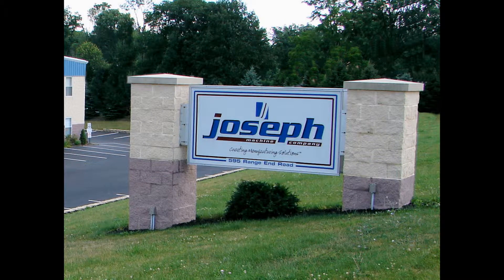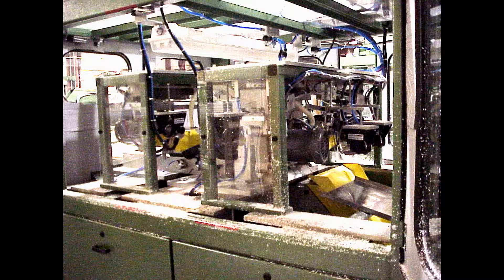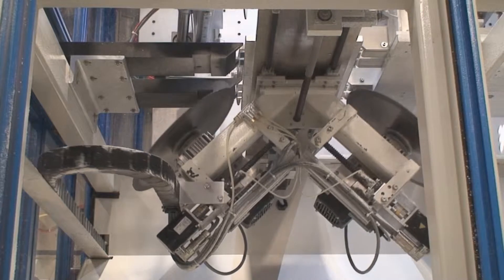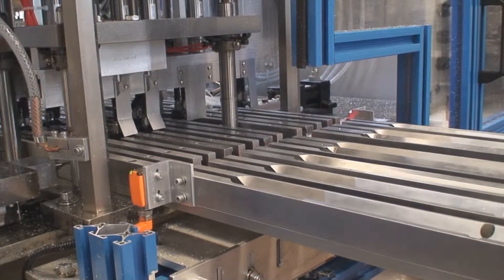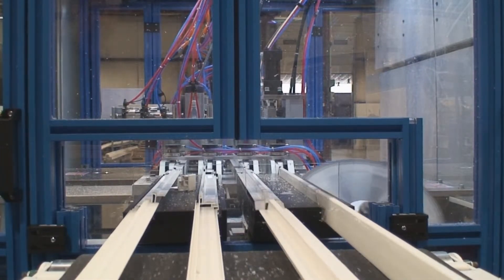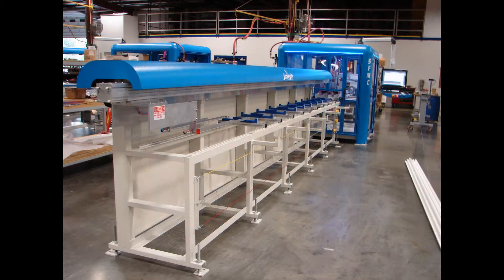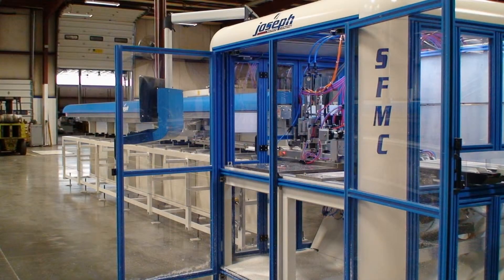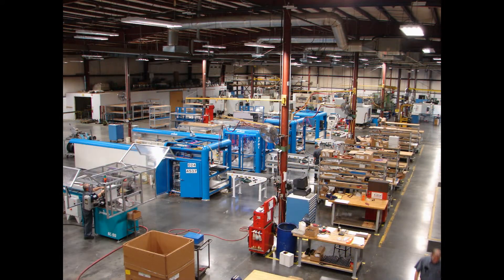SCF430 Machining Center Demonstration with CNC Controlled Tooling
SFMC Flexline processor

The SFMC CNC Machine Center is designed to perform milling, drilling, and cutting operations in various aluminum profiles either in pairs or singles. The SCF430 consist of a dual pusher in-feed system and comes complete with dual universal grippers that will accommodate material up to 10.00" in height and width.

The fabrication section of the SCF-430 consists of a high performance precision pivoting milling/drilling spindle that covers the majority of the fabrication required in the industry. Tooling is provided by an automatic multi-station tool holder. Equipped with a 30" diameter saw blade in the independent cutting station allows the SCF-430 to perform precision sizing of a pair of profiles while minimizing processing times. The SCF-430 comes complete with a matching out-feed protected roller system to accommodate processed lineal profiles.

For more than 35 years, Joseph Machine Company (JMC) has been synonymous with the best in custom fabrication solutions. From the debut of our first automated saw machine in 1986 - still in production today - to the newest, high-quality standard line of machines launched in 2020, JMC has taken the lead in providing innovative manufacturing solutions to such varied industries as fenestration, solar, aluminum extruders, residential patio enclosures and solariums, fencing, lighting, wind power and transportation.